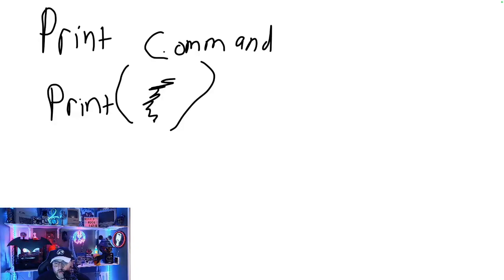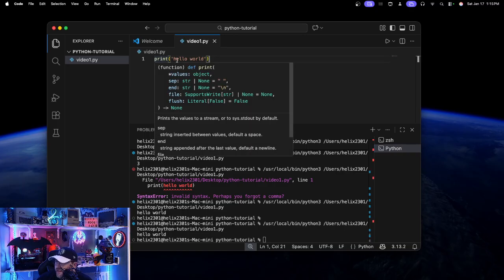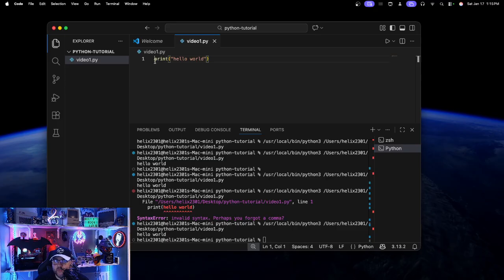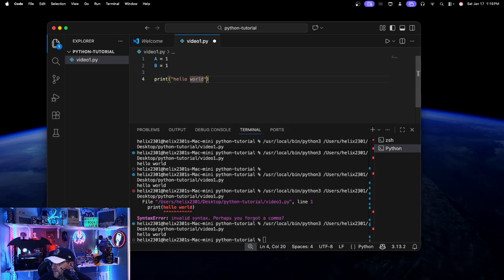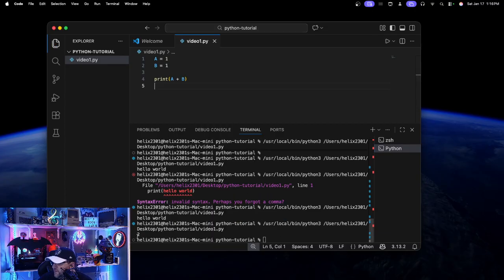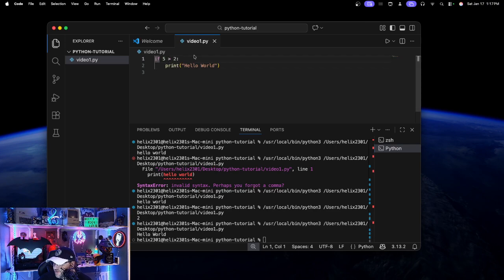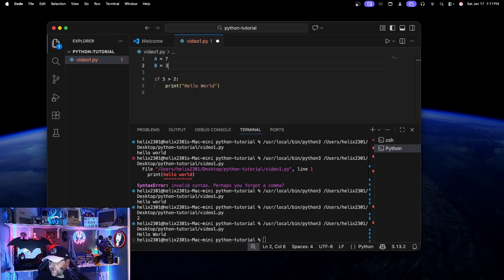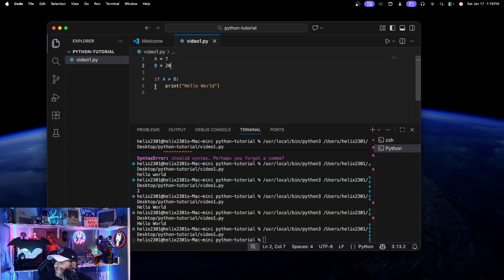Python Programming Print Command Explained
Overview of using the print command in Python coding.